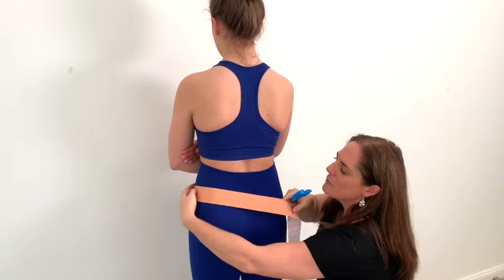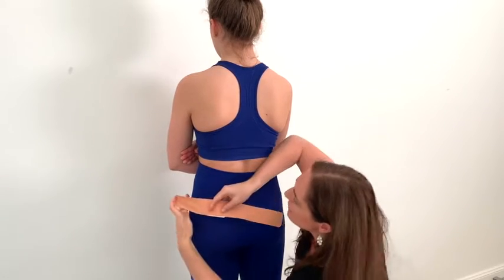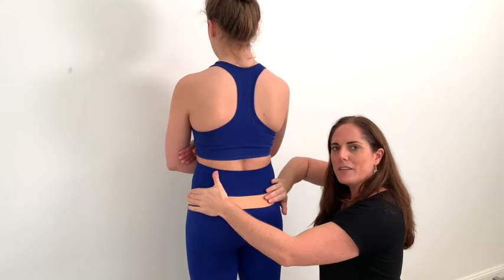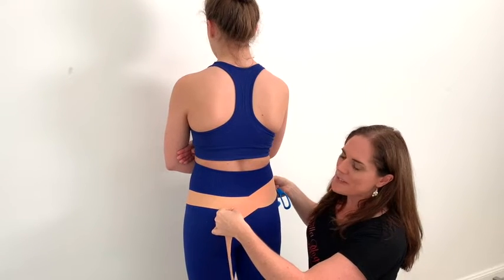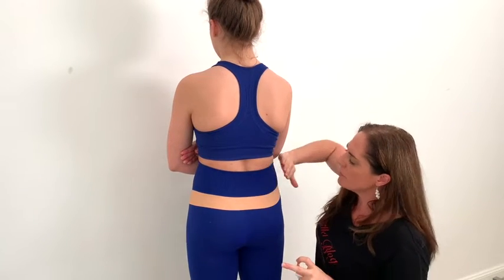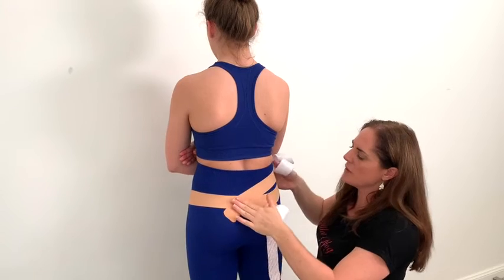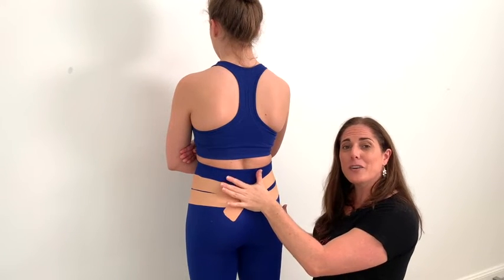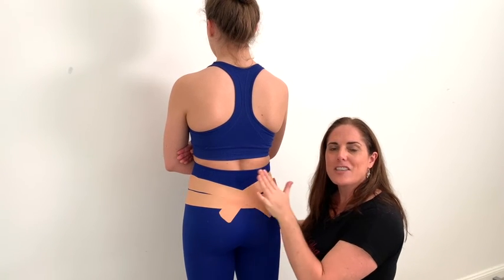Dynamic Taping - Sacral Compression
This technique provides often instant relief for those with a very unstable pelvis. If it feels great, wonderful, however if it feels uncomfortable then remove immediately and try the anterior compression technique instead.